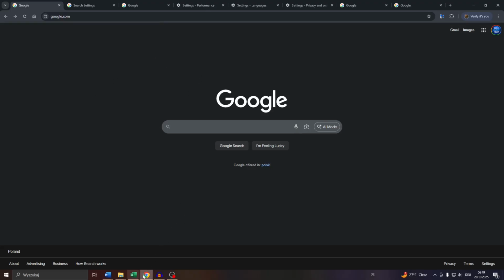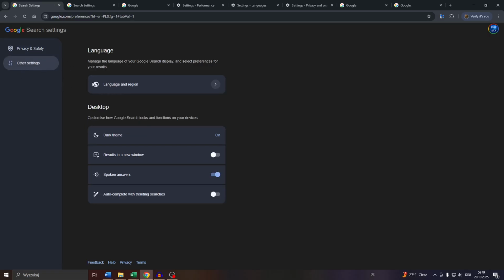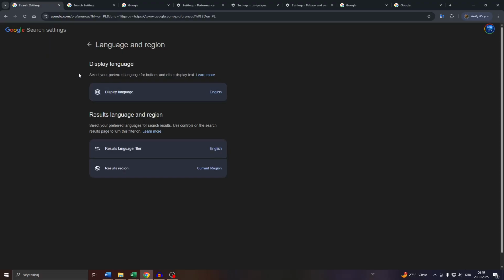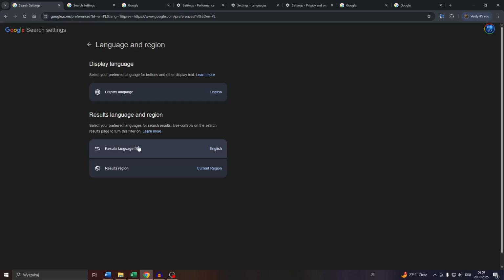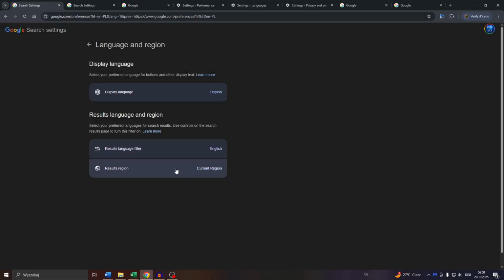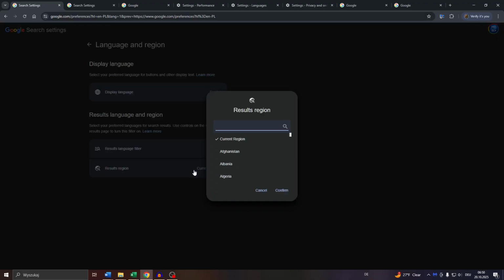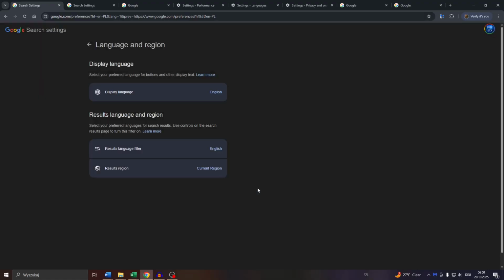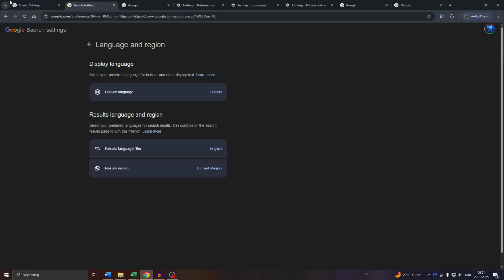How to Change Language for Search Results on Chrome — Step by Step Chrome Tutorial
In this tutorial we explain how to change the language used for search results in Google Chrome quickly and easily.

If you're interested in learning more about how to use Google Chrome, you may learn how to turn on or off the auto complete feature for search on Chrome, too, in this tutorial